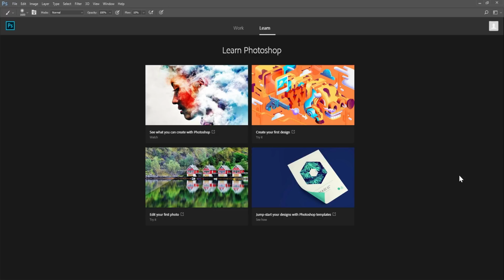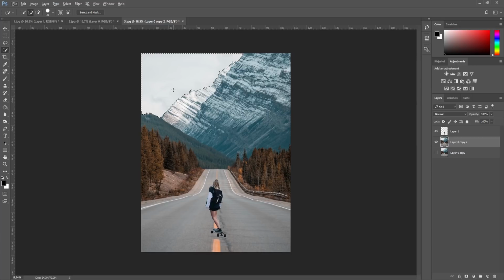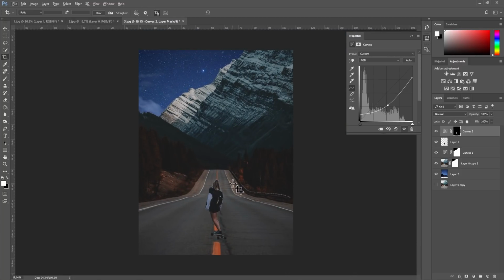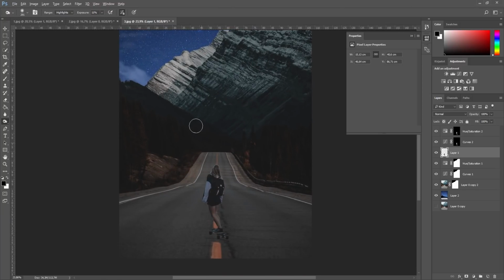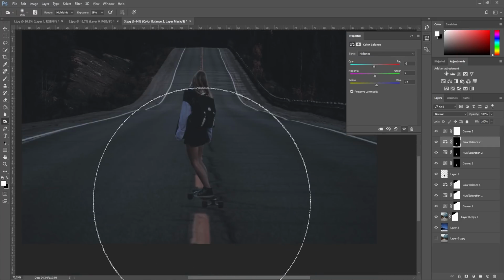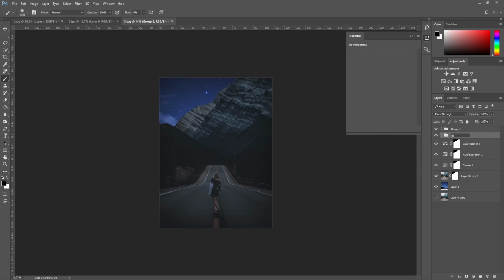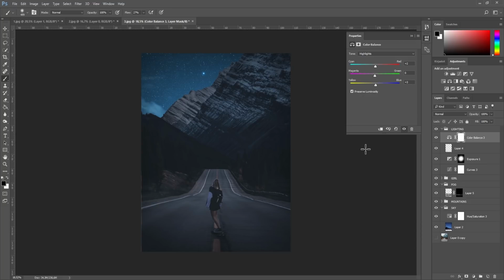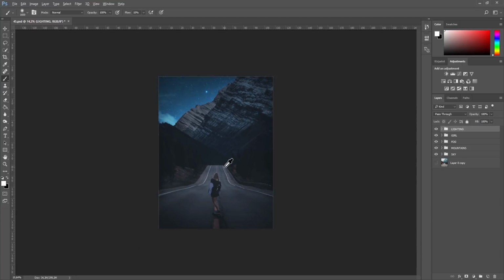HOW TO BLEND & COMPOSE images together in PHOTOSHOP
READ: My workflow is nowadays almost completely different. in 2017 when I created this tutorial I had been editing only for couple of months and my techniques were way worse. This is not a good representation of my skills but I still wanted to reupload all of these old tutorials on this channel too.

I'm a 19 year old full time world travelling online entrepreneur and digital artist from Finland. I make edits to instagram and also I teach others editing with my editing courses!